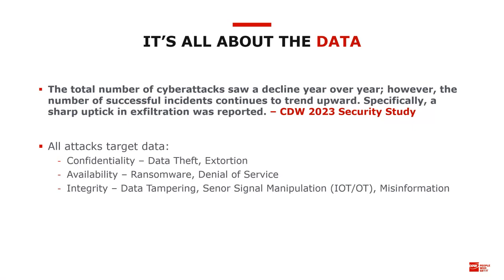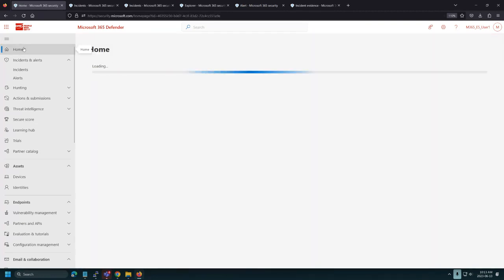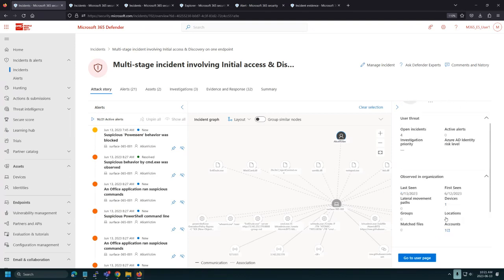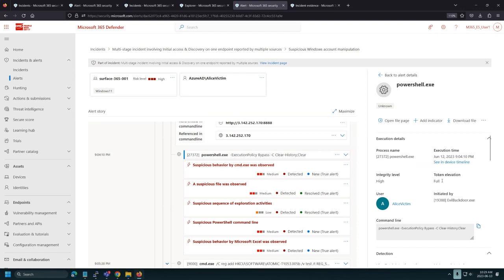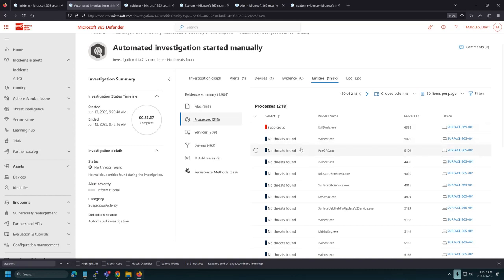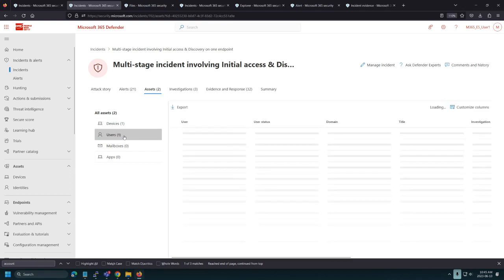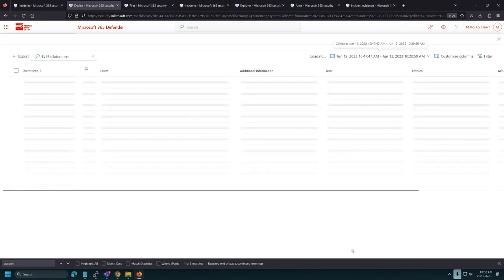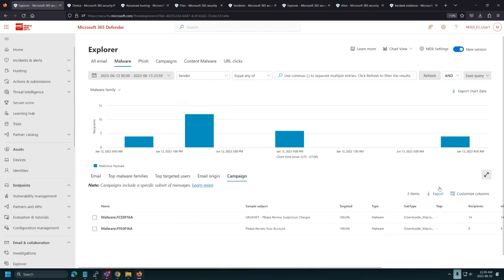How to respond to and investigate threats with M365 Defender and Microsoft Sentinel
Join CDW and Microsoft in this webinar series where we will dive deep into M365 Defender and Microsoft Sentinel. We will explore the capabilities of each platform, demonstrate how to respond to and investigate threats and discuss how you can leverage M365 Defender and Sentinel together to enhance and streamline your detection, investigation and response processes. We will also discuss some best practices and common pitfalls along the way.